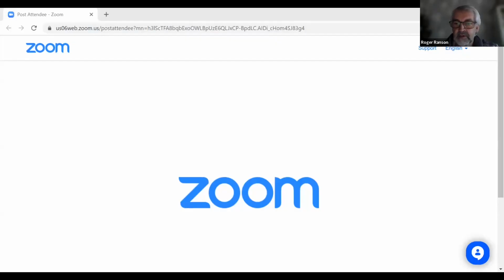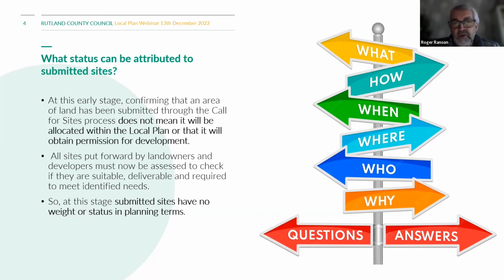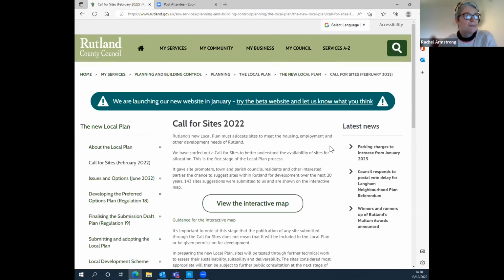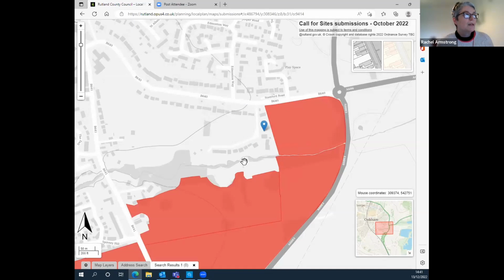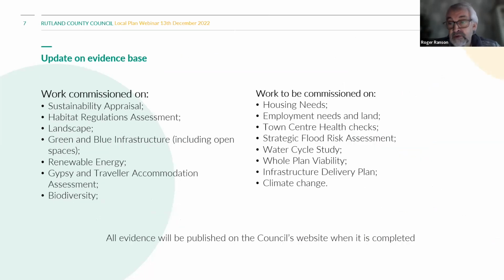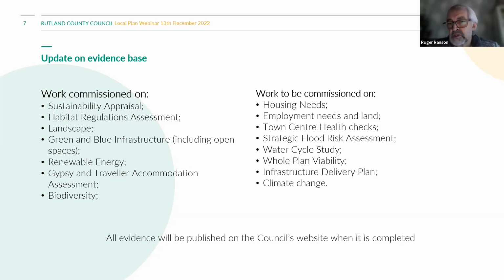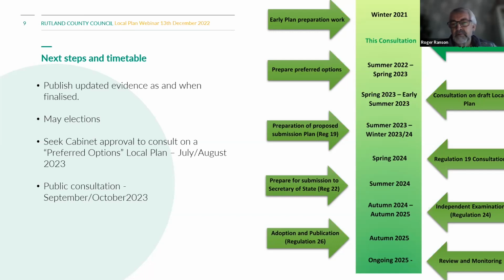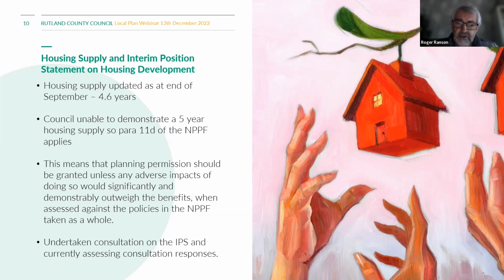Call for Sites webinar December 2022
Rutland County Council has published details of the submissions it has received from individuals, landowners and developers during its recent ‘Call for Sites’ – part of the process to develop a new Local Plan for Rutland.

The Call for Sites is an opportunity for people to suggest areas of land which they think may be suitable for future development like housing or space for businesses over the next 20 years.

Rutland’s Call for Sites began in February and is one of the earliest stages of developing a new Local Plan.

Watch our webinar explaining more about the Call for Sites and how it fits into the wider Local Plan process.